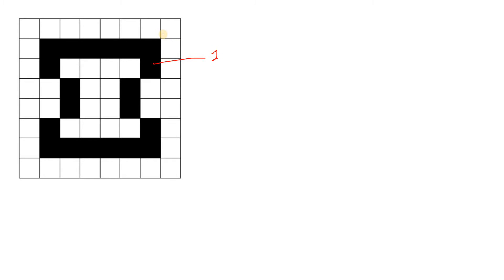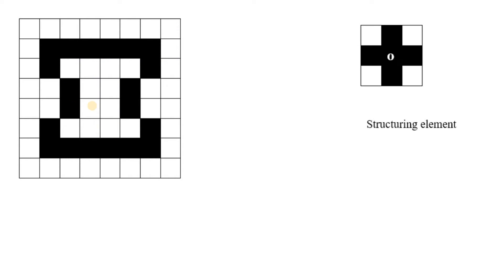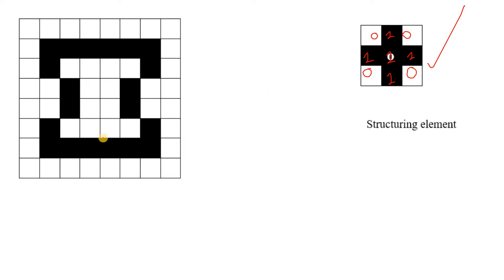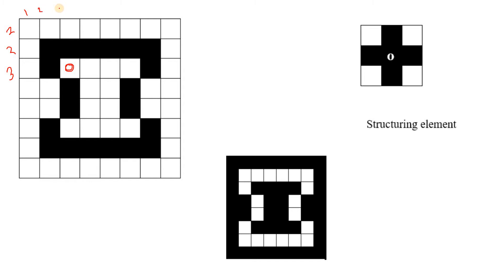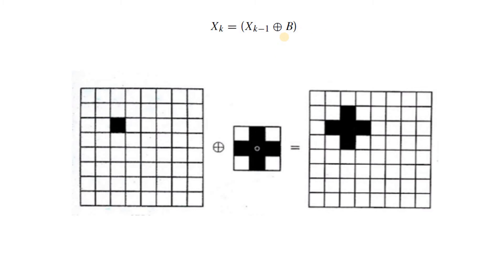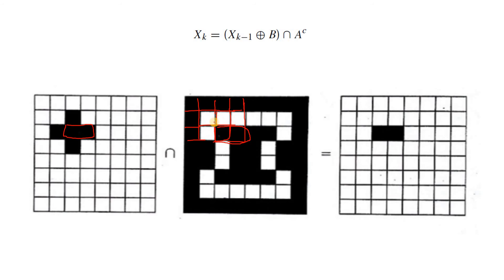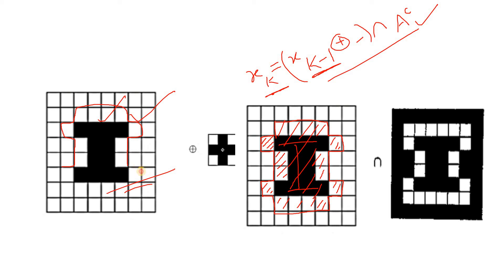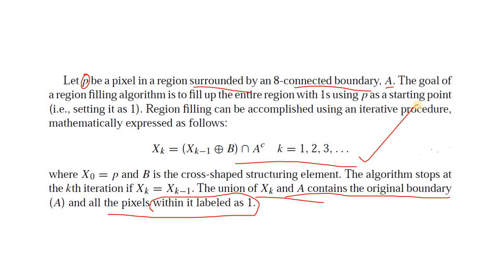Region filling operation | Binary Image Processing